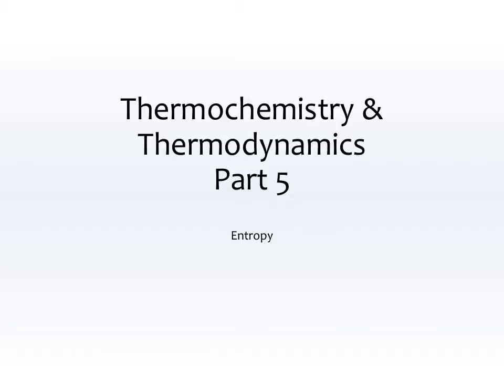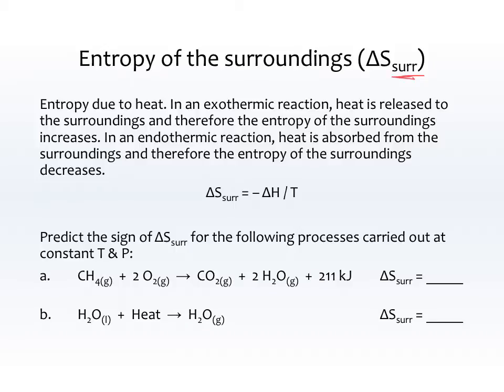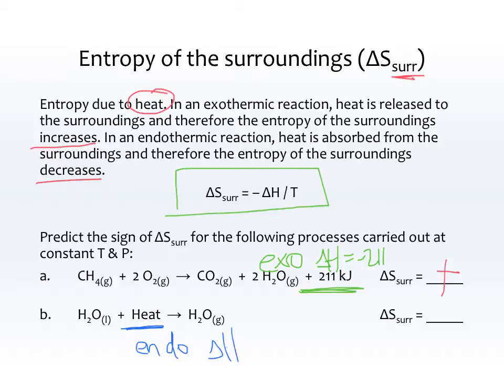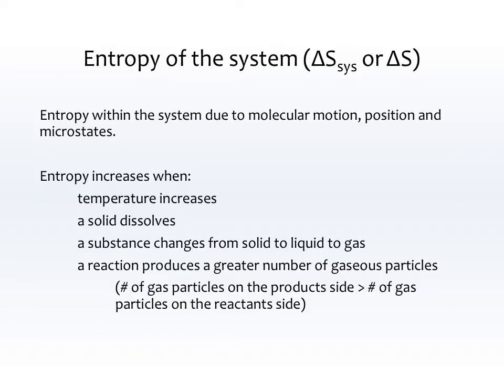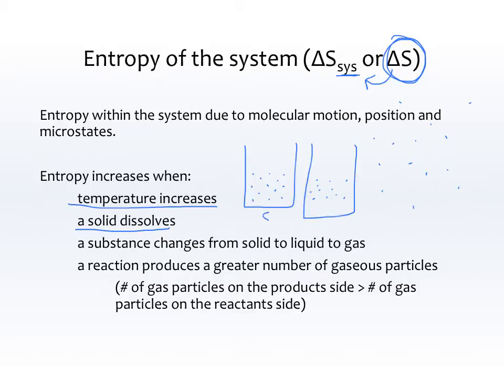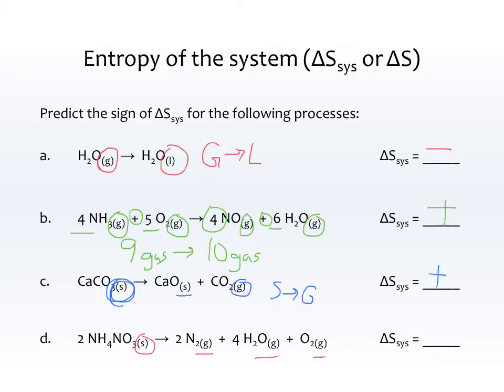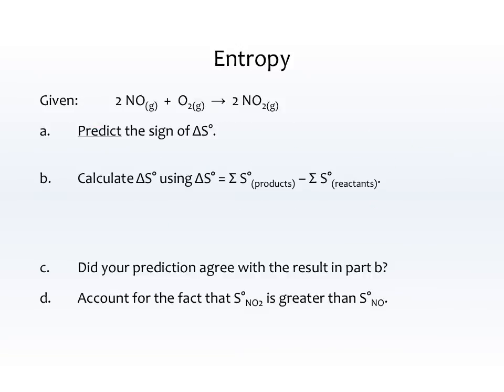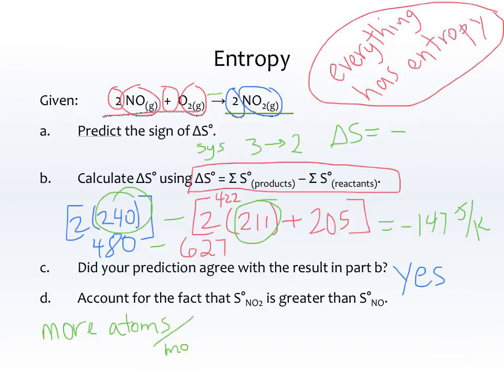Thermo: Part 5